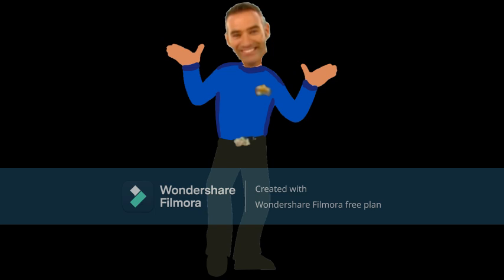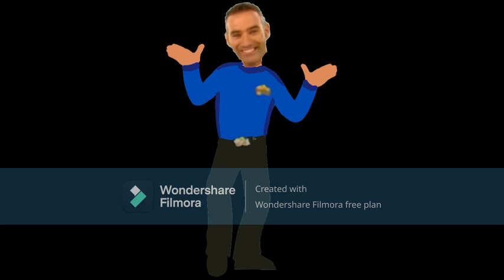Anthony's Voice Model For Alex Lancaster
From The Wiggles Getting Strong